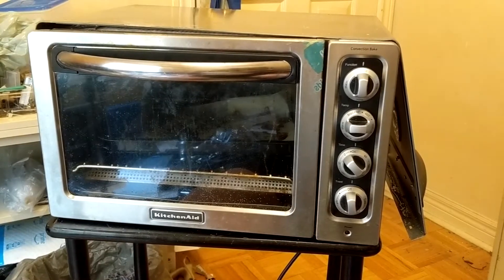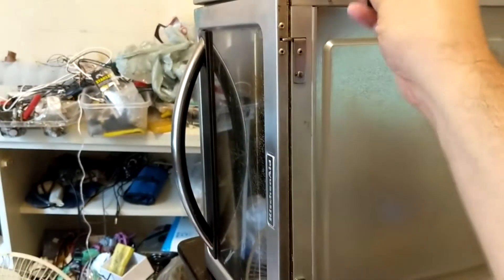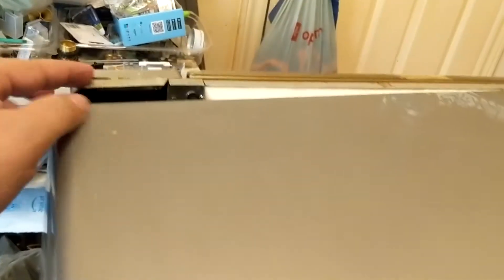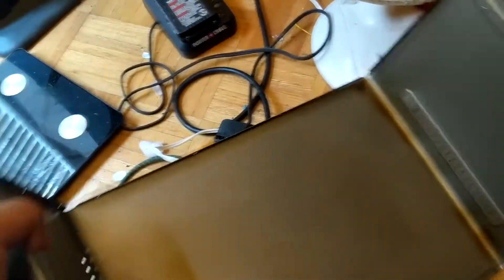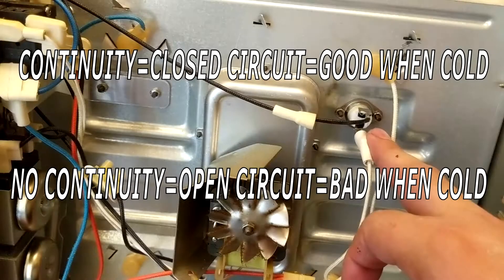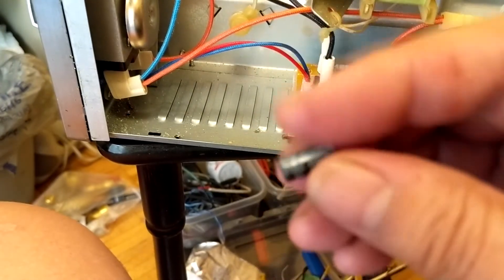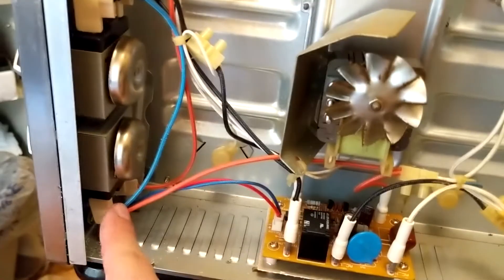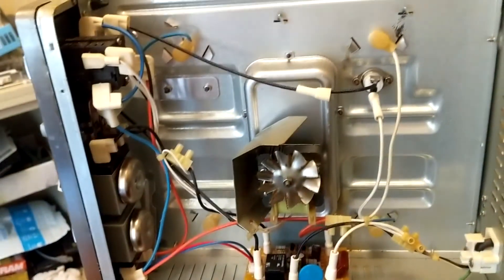DIY -TOASTER OVEN REPAIR - no heat, wont turn on - Easy Fix for circuit board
this toaster oven, aka counter top oven, didnt want to turn on in bake or toast mode. opening it up / teardown was required to get to the internals. theres really not much going on inside, the thermostat, control knobs and timer and a power supply / circuit board. first trouble shoot the thermostat and heating element.some soldering skill required and a capacitor which i removed from a donor circuit board i keep for parts.
i dont throw out circuit boards from any device, appliance to keep as a source for donor parts.
this is a kitchenaide but there all basically the same the problem is opening them up to get to the inside them